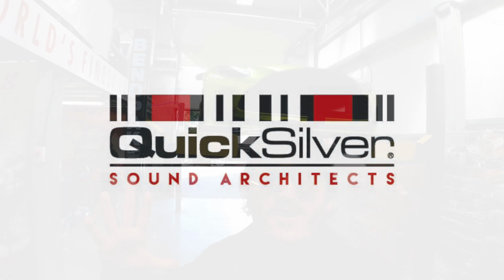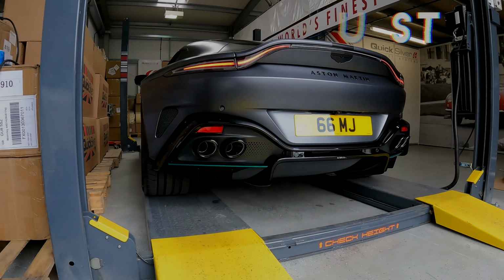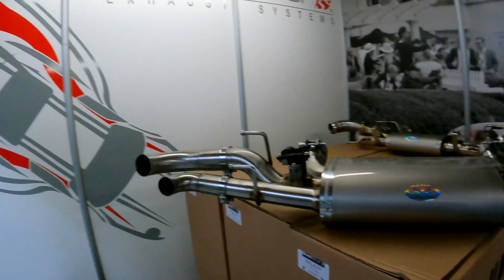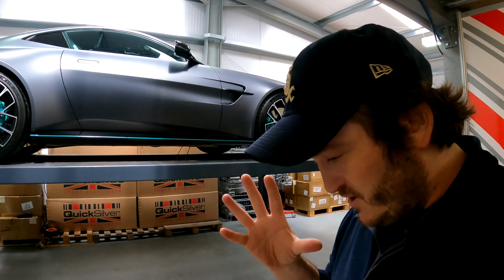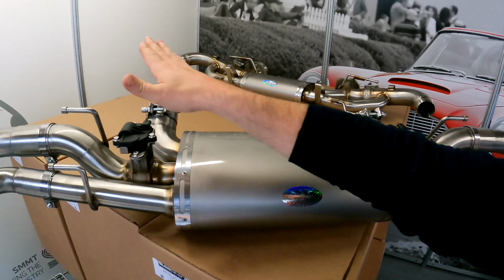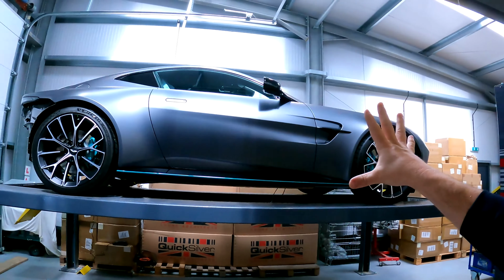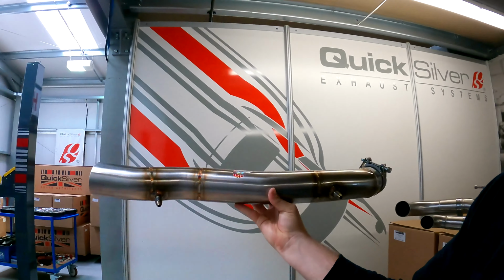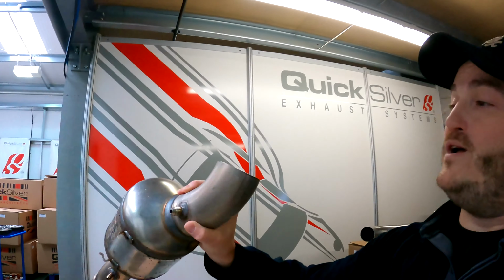2024 Aston Martin V8 Vantage Given the Ultimate Sound from QuickSilver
We got our hands on one of the brand new Aston Martin V8 Vantages, and in true QuickSilver fashion, we fitted a Titan Sport rear section with Sound Architect™ valve control, alongside some lovely OPF delete pipes.

Our latest offerings are constructed using T304 stainless steel with a Titanium silencer for the rear section, ensuring weight loss and sound enhancement.

Unlike our exhaust for the previous generation V8 Vantage though, this one utilises our Sound Architect™ app valve control, instead of relying on the stock functionality.

Handing back control to the driver and combining the rear section and OPF delete pipes means they can switch between close-to-stock civility and outright thunder, all at the press of a button.

No CELs or remaps required, and totally emissions-friendly.

00:00 - 00:54 - Intro
00:55 - 01:45 - Static Revving Valves Open vs Valves Closed
01:46 - 03:07 - On Board Valves Open
03:08 - 04:38 - On Board/Driver By Valves Closed
04:39 - 07:46 - Behind the Sound
07:47 - 08:01 - End Credits